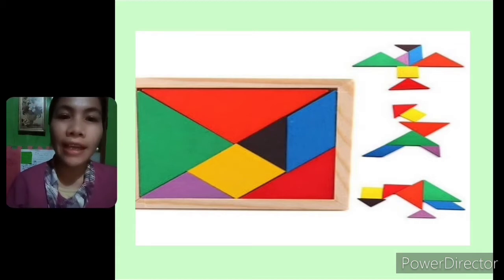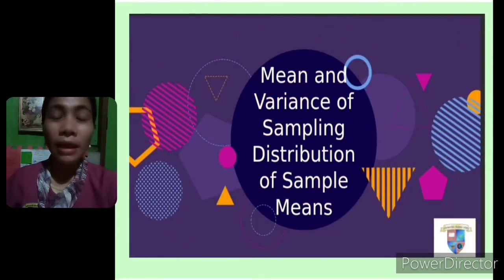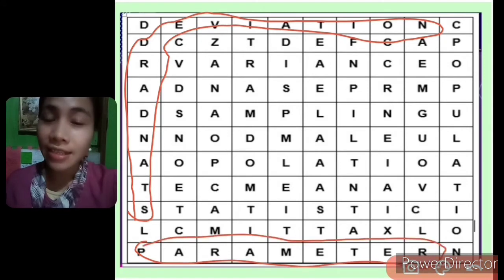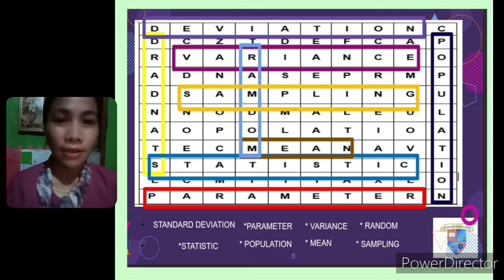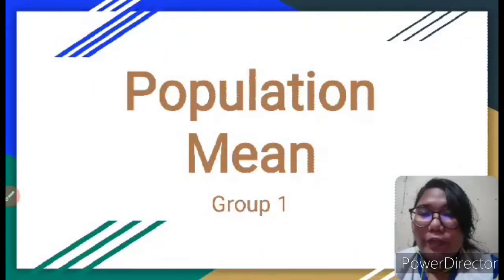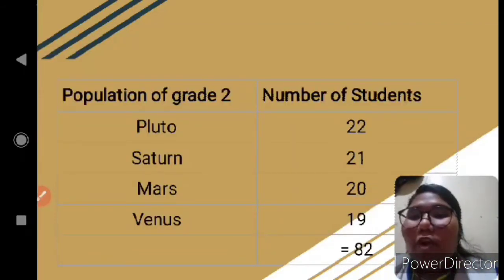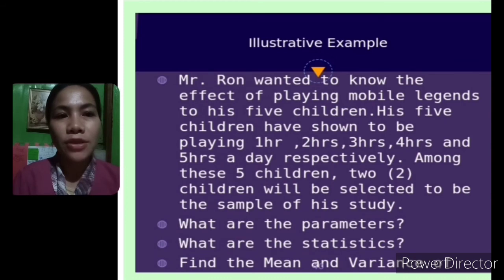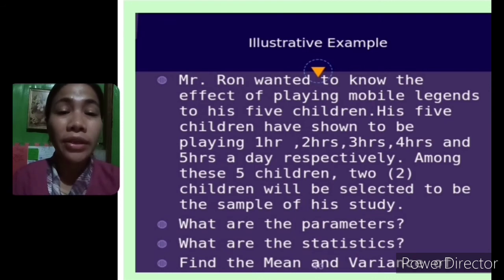G1 Cooperative Learning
Jigsaw